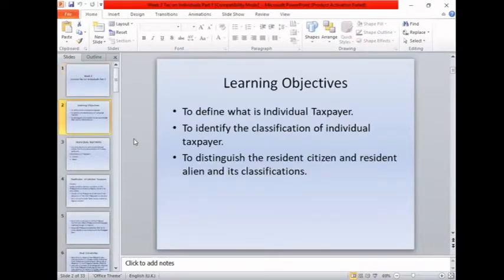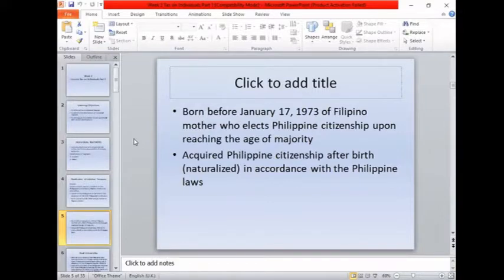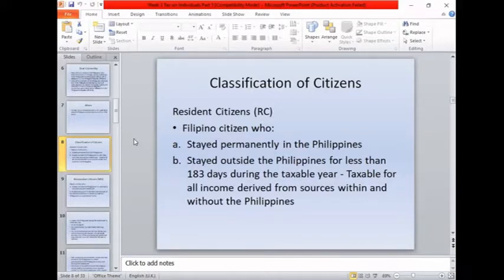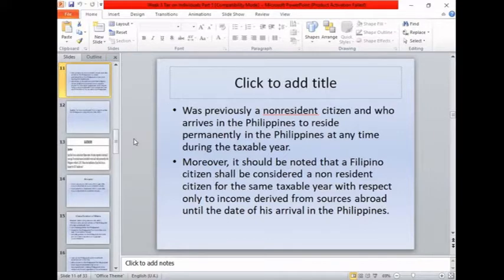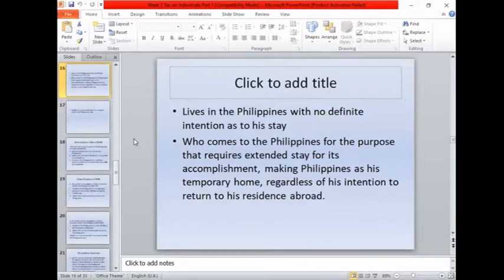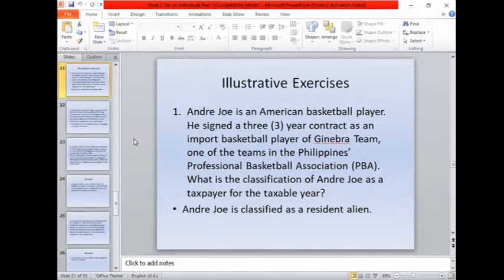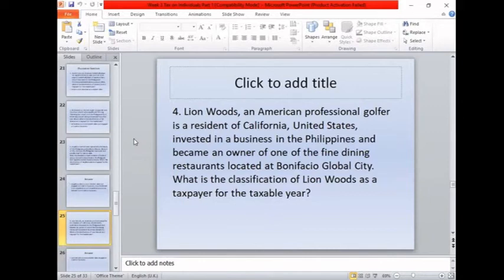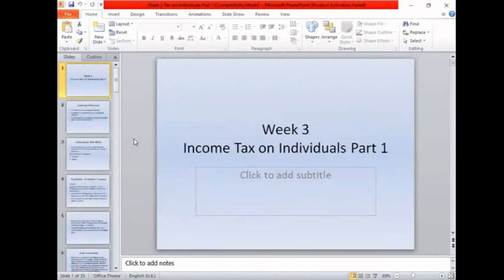Philippine Tax System and Income Taxation - Income Tax on Individuals (Part 1)